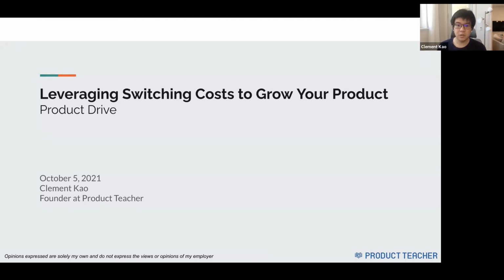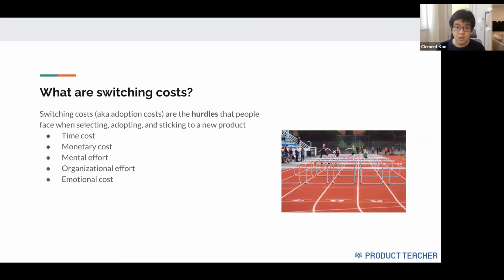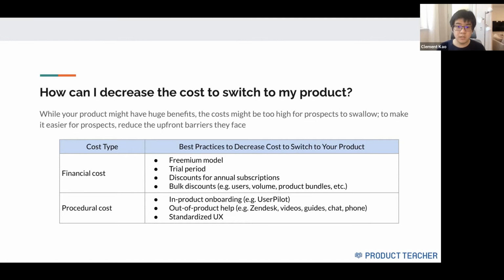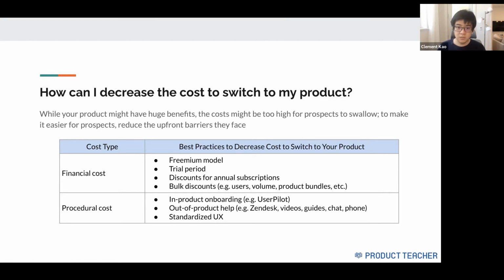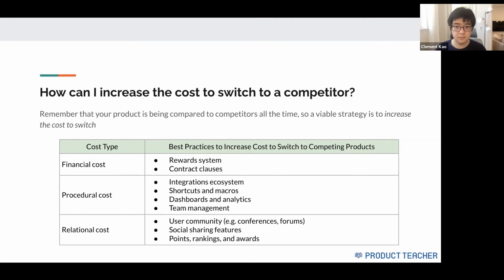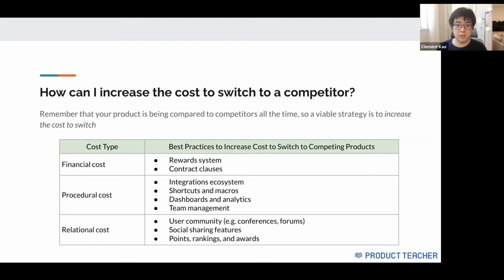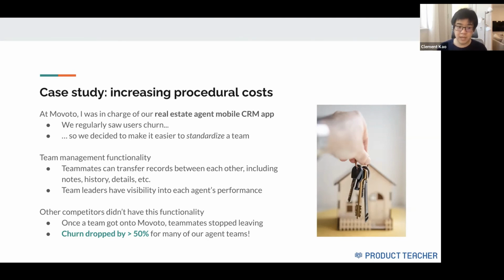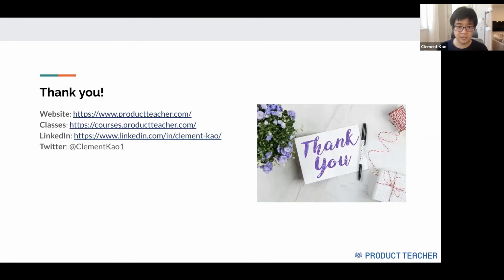Leveraging Switching Costs to Grow Your Product with Clement Kao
Leveraging Switching Costs to Grow Your Product!
by Clement Kao
Founder at Product Teacher

Agenda:
About Clement
How do organizations and users select products?
What are switching costs?
How can I decrease the cost to switch to my product?
How can I increase the cost to switch to a competitor?